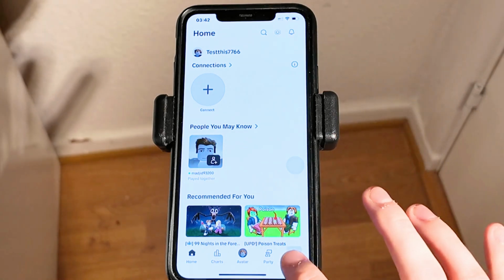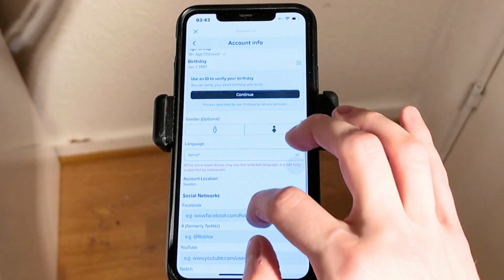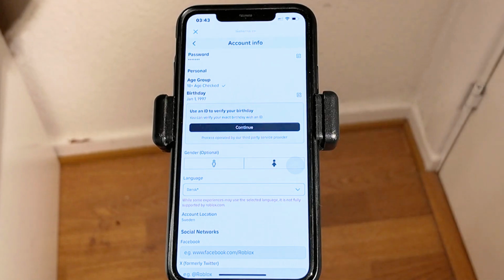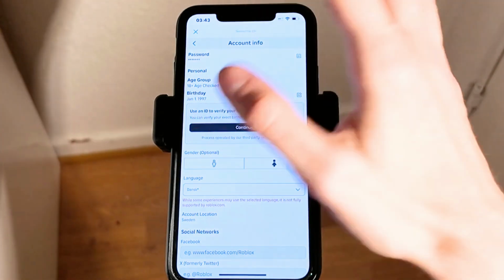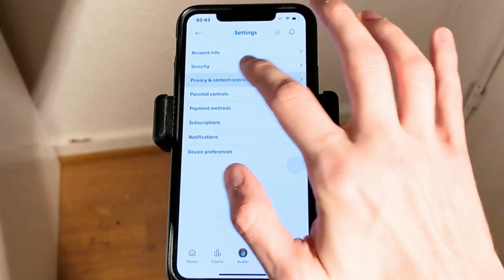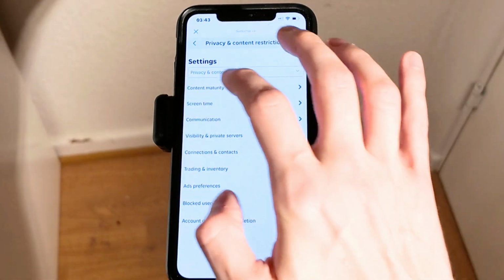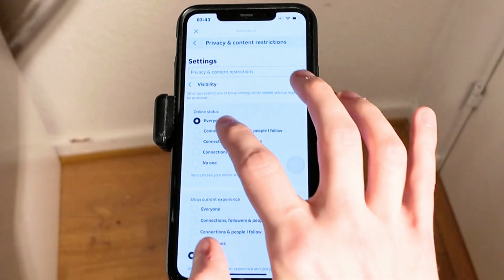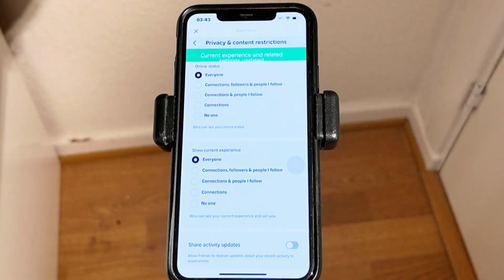How To Fix Roblox Error 524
If you want to be able to fix Roblox Error 524 and join games again, then this video will be perfect for you!